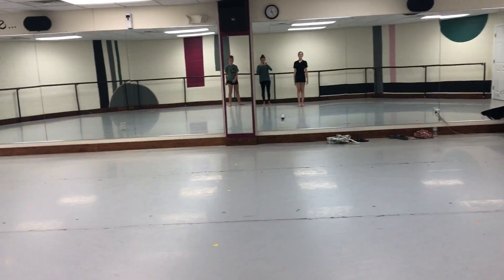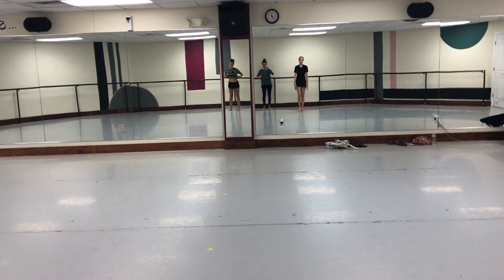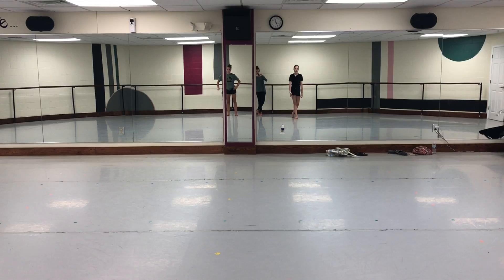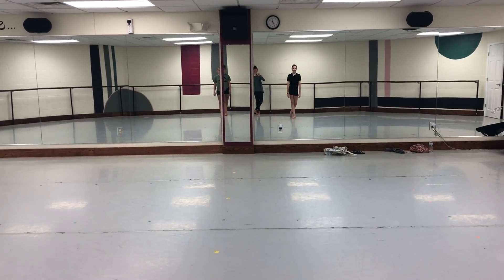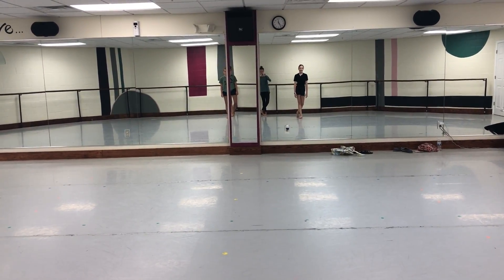All Levels Confidence Exercise